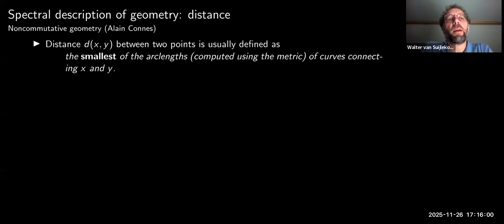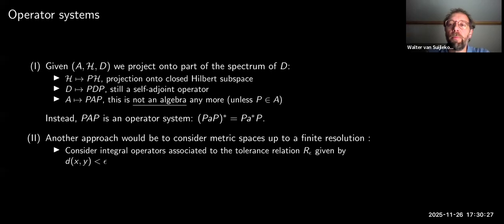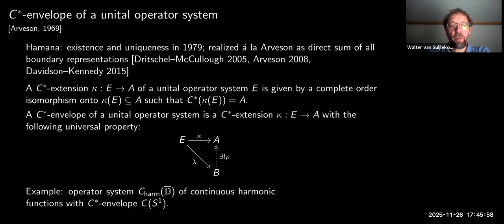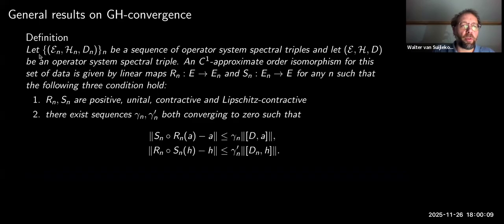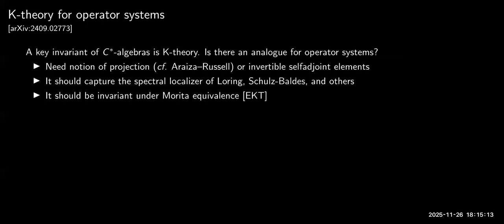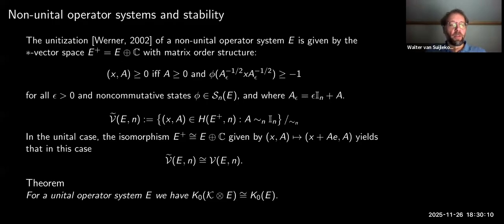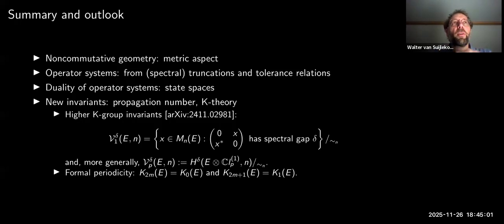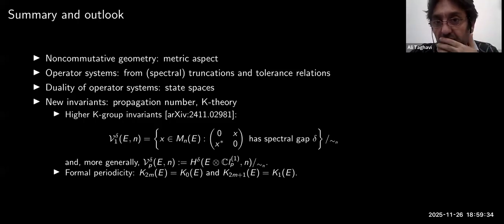A GENERALIZATION OF K-THEORY TO OPERATOR SYSTEMS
WALTER VAN SUIJLEKOM (Radboud Universiteit, Nijmegen, The Netherlands)